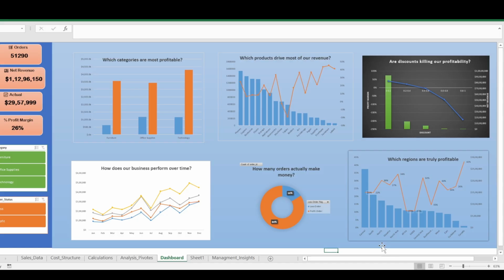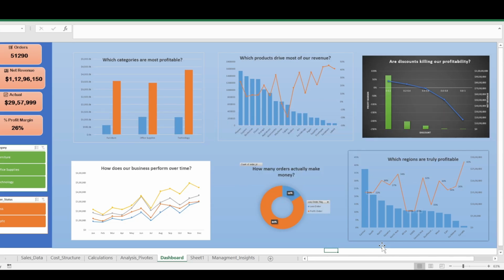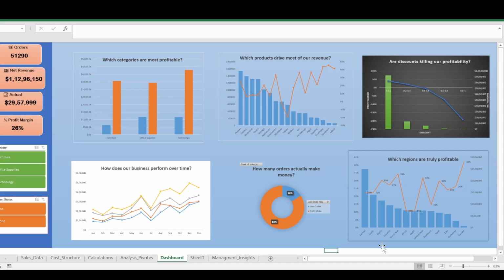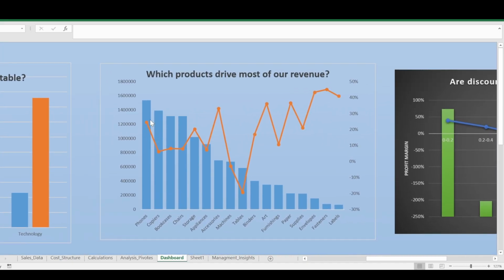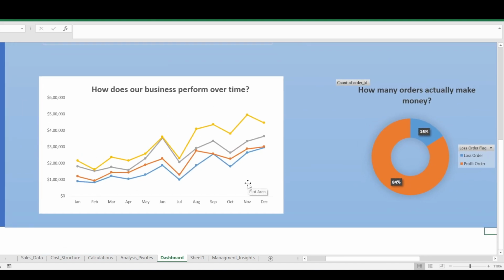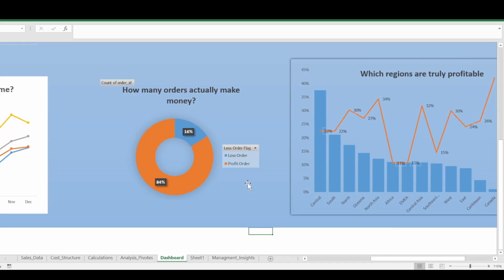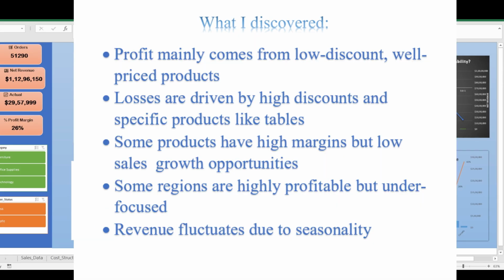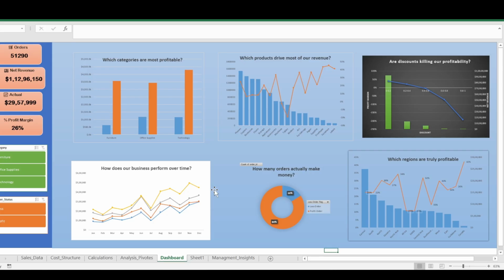How to Explain a Dashboard In a simple & Clear way Dashboard storytelling@secretcoder3346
Storytelling is not about big English. It’s about clarity.

In this video, I explain how to present a business dashboard in a simple and structured way using a real Excel dashboard.
You’ll learn how to explain:

• The business problem
• The goal of the dashboard
• Key visuals and insights
• How data supports decision-making

This video is useful for students, data analysts, and anyone who wants to explain data clearly to stakeholders.#